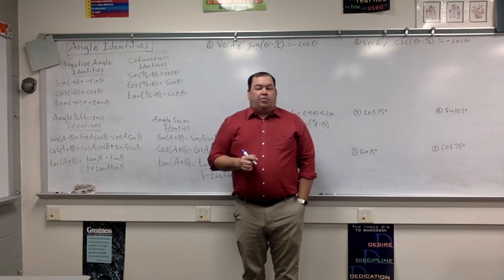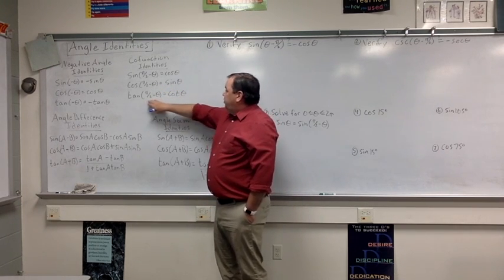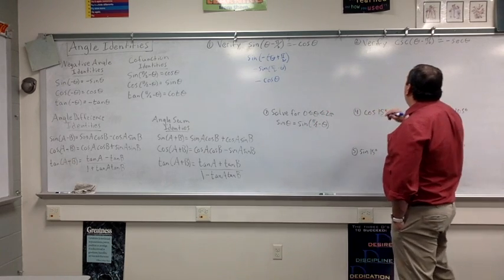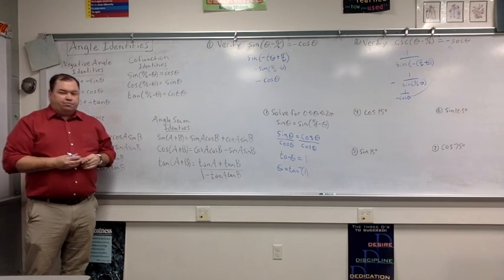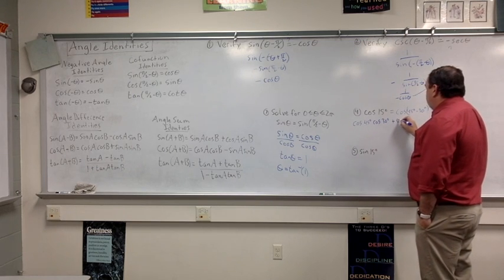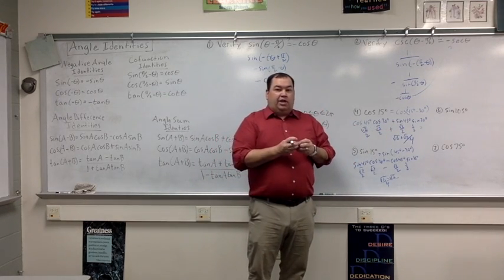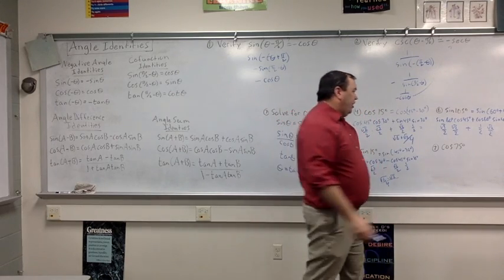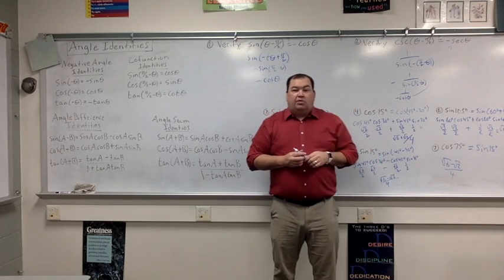Angle Identities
More trigonometric identities are explored including negative angles, cofunctions, angle sums and angle differences, all of which are used to solve, evaluate, and verify trigonometric functions.